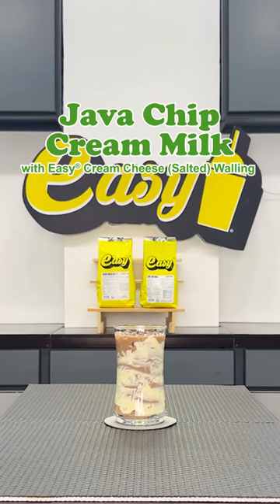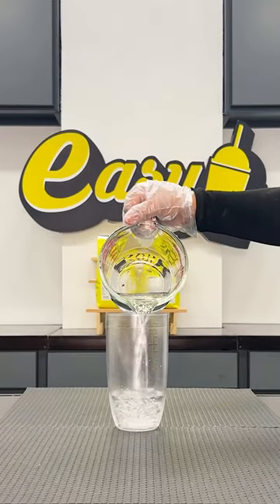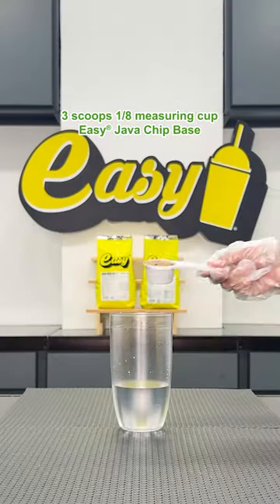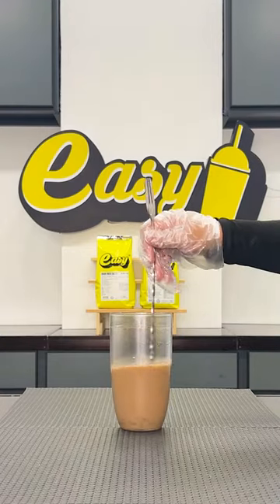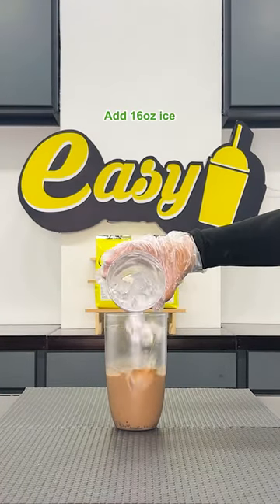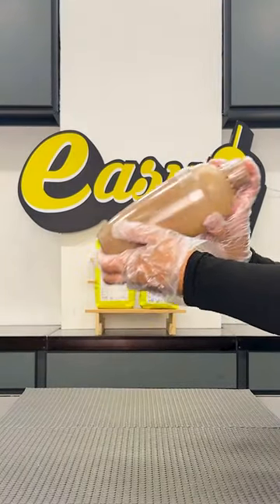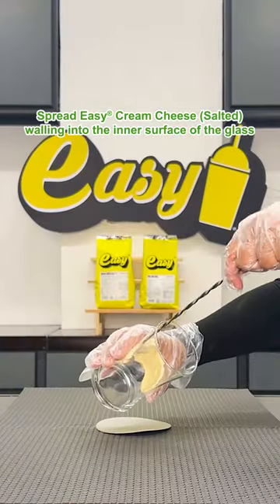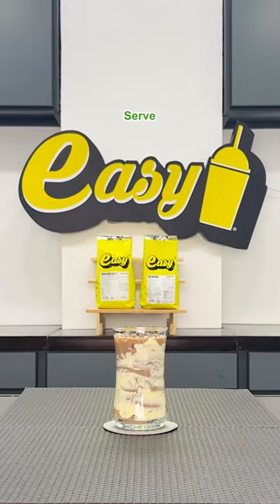Java Chip Cream Milk With Easy® Cream Cheese (Salted) Walling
Discover the irresistible combination of Java Chip Cream Milk with Easy® Cream Cheese (Salted) Walling. Treat your customer to a sip of pure indulgence and delight in this creamy sensation!

𝗜𝗡𝗚𝗥𝗘𝗗𝗜𝗘𝗡𝗧𝗦:
Easy® Java Chip Base (3 scoops 1/8 measuring cup)
Easy® Cream Cheese (Salted) (100g)
Water
Ice

𝗛𝗢𝗪 𝗧𝗢 𝗠𝗔𝗞𝗘 𝗘𝗔𝗦𝗬® 𝗖𝗥𝗘𝗔𝗠 𝗖𝗛𝗘𝗘𝗦𝗘
1. Combine 100g of Easy® Cream Cheese (Salted) and 200ml water.
2. Mix until the desired texture is reached. Set aside.

1. Pour 200ml water into shaker, add 3 scoops 1/8 measuring cup Easy® Java Chip Base. Stir well.
2. Add 16oz cup ice and shake for 25 seconds. Set aside.
3. Spread Easy® Cream Cheese (Salted) walling into the inner surface of 16oz glass.
4. Transfer the Java Chip Cream Milk mixture then serve.